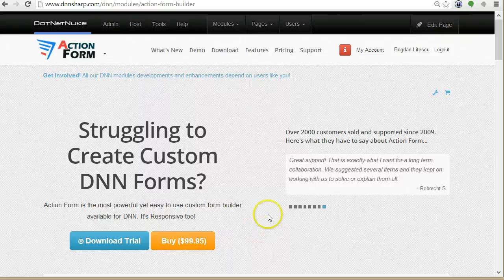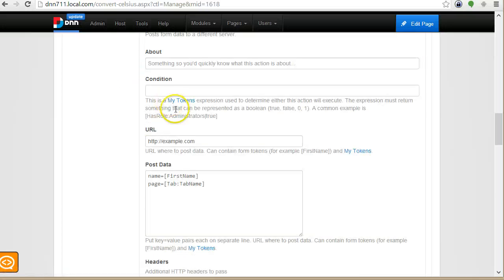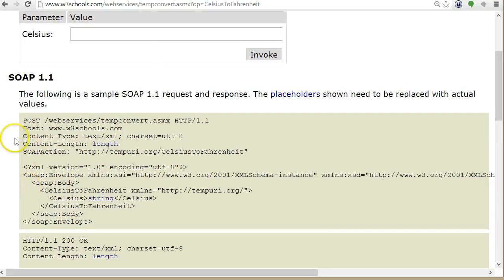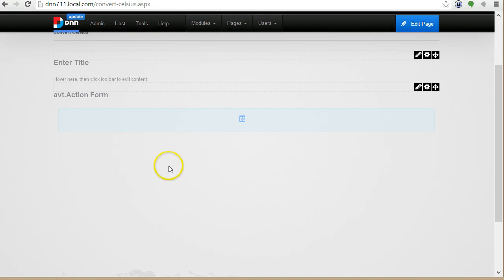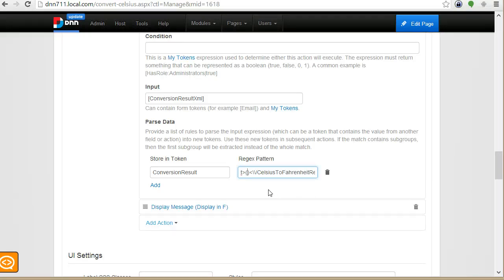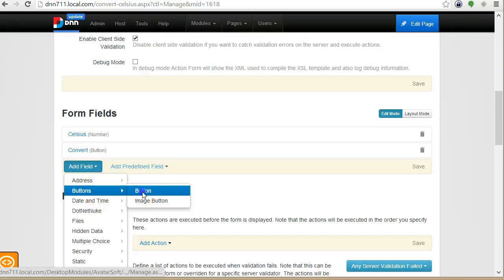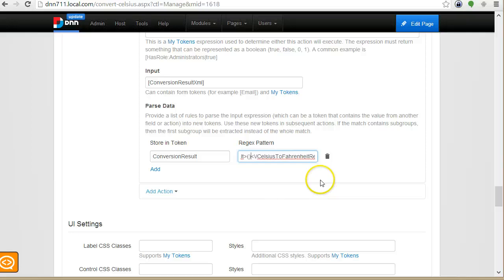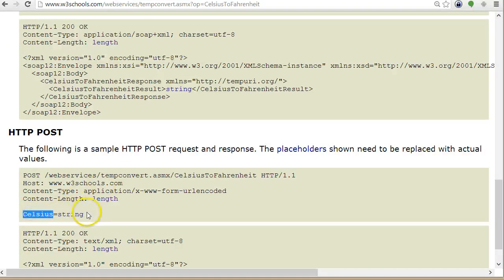SOAP web services with Action Form 3.1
IMPORTANT: As observed on 13th of December, 2018, this web service appears not to work with SOAP anymore on w3schools.

This video tutorial shows how you can consume SOAP 1.1 or 1.2 using Action Form. Same concept would work for any kind of XML based web service technology. Also make sure to use at least build 3.1.39.